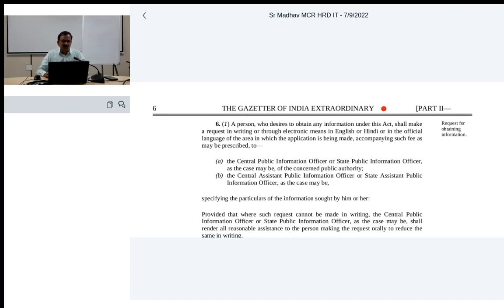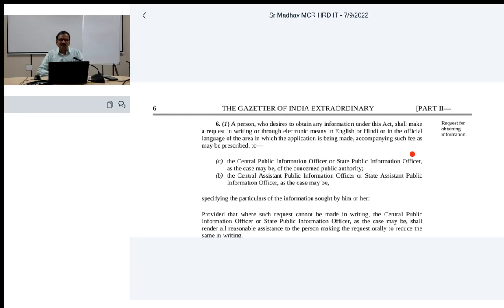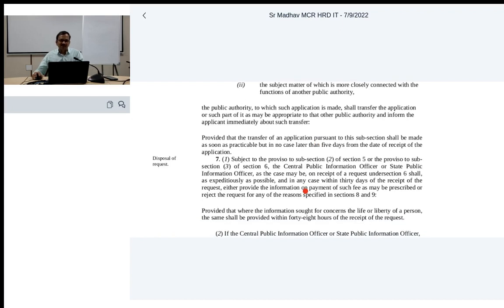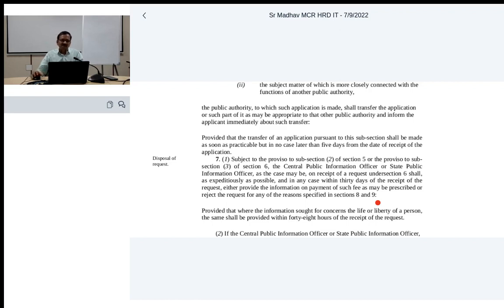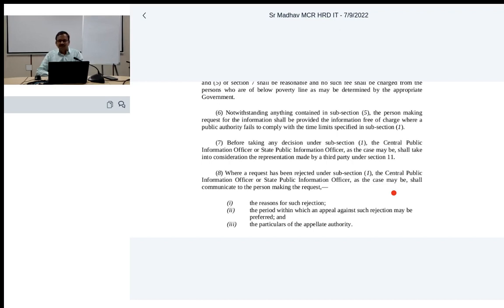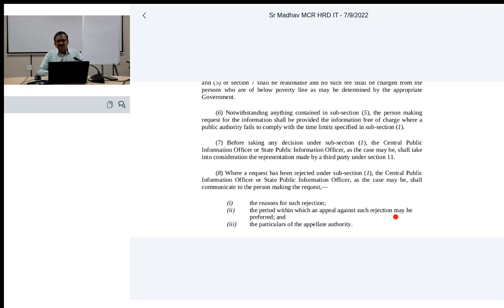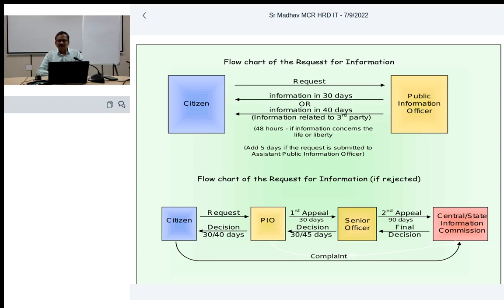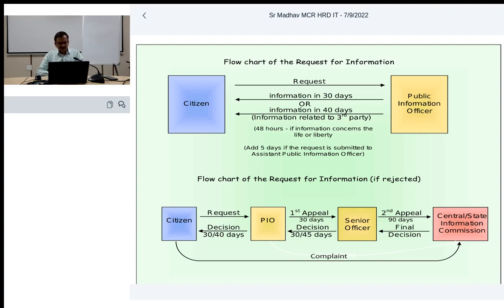Right to Information: Disposal of Request for Information